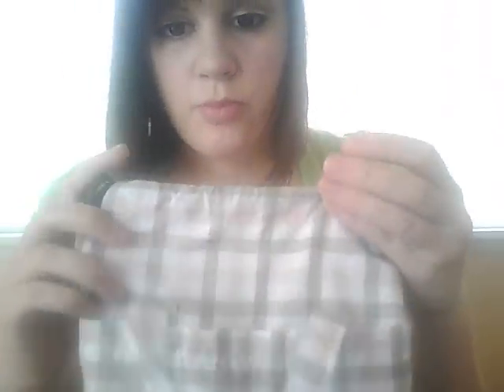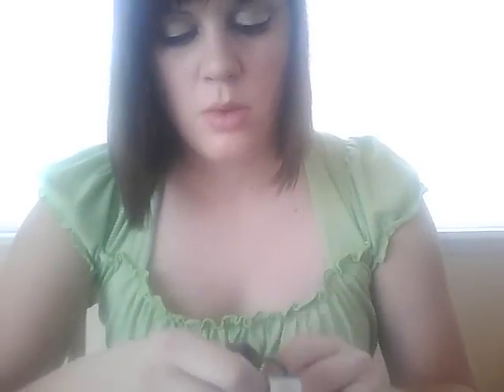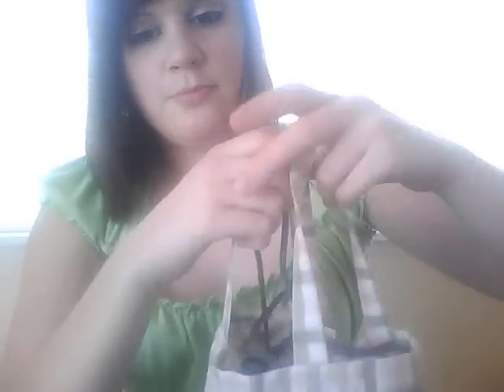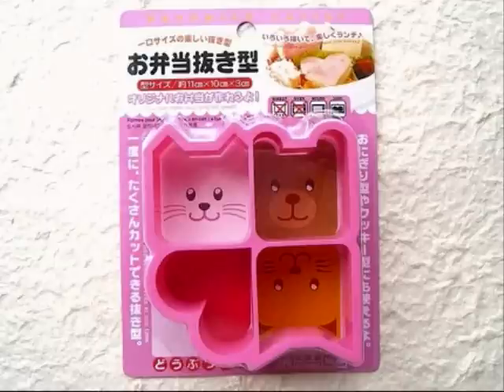Planning on buying Bento gear online? Watch this.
Some of my insights on what to buy and what not to buy if you're planning on buying bento gear online. Check out jbox.com for a great selection. :D